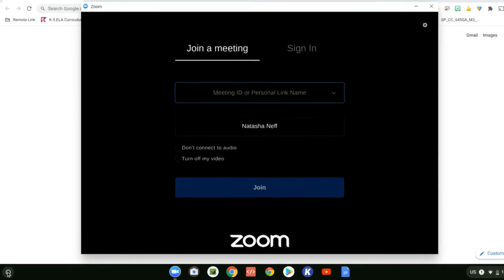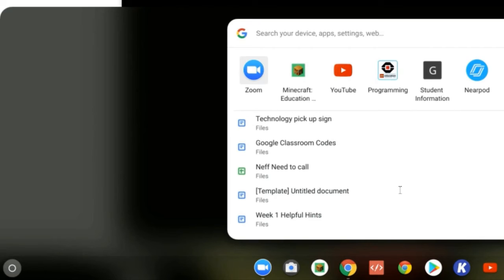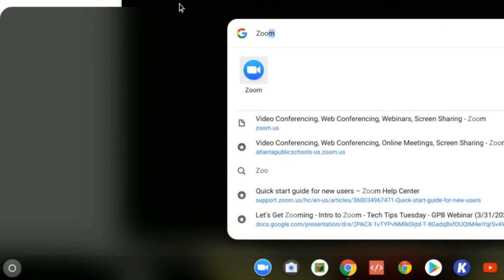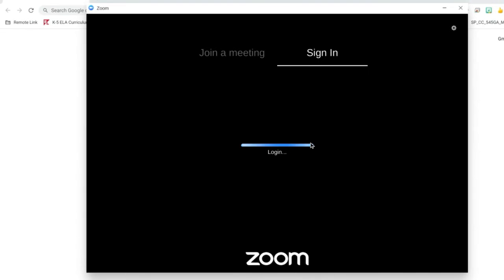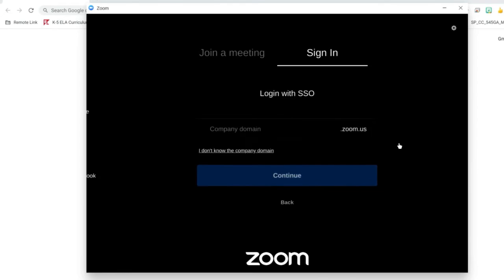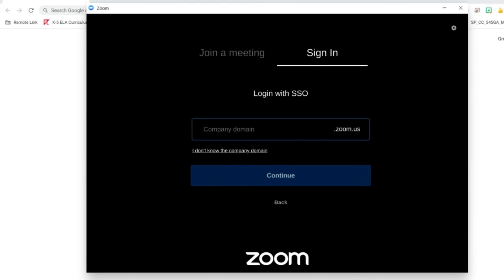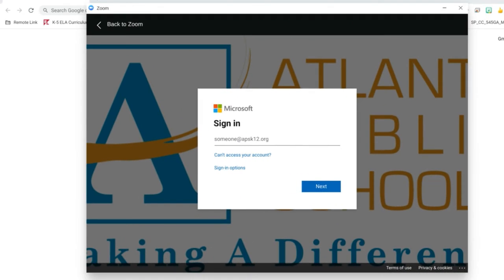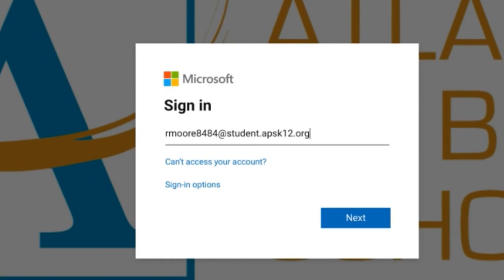Zoom: Signing in on a Chromebook